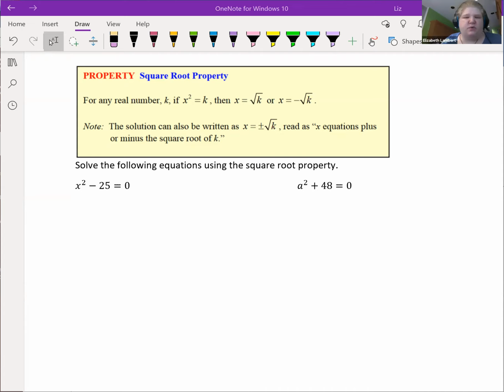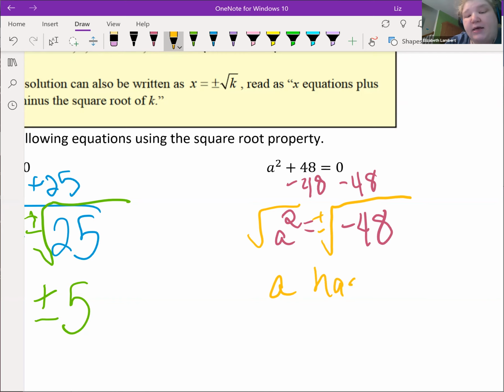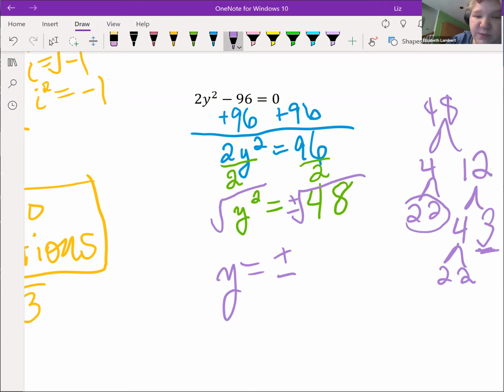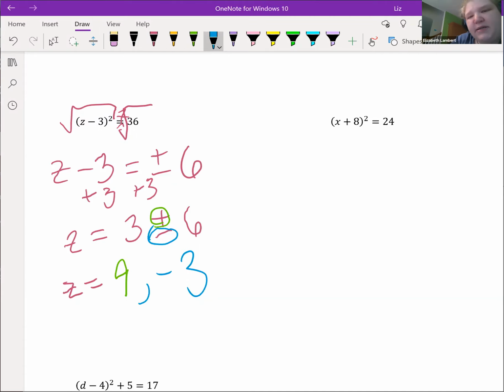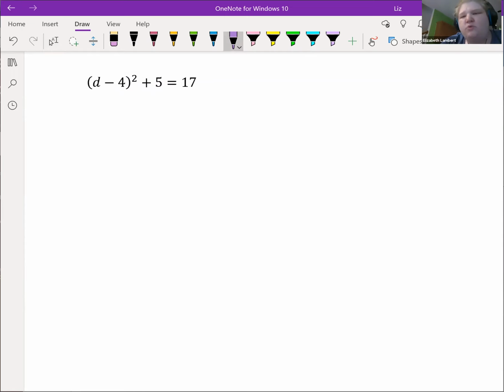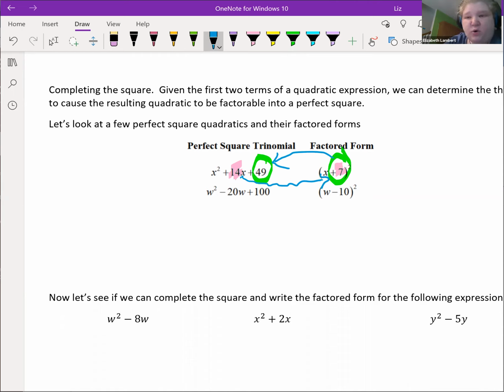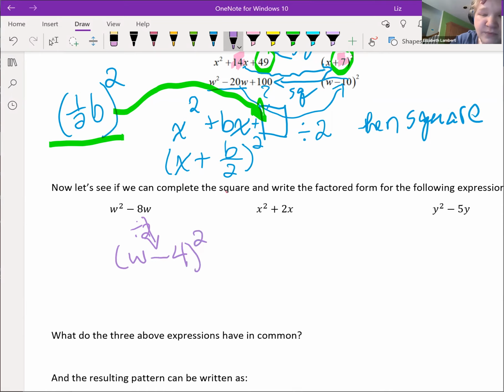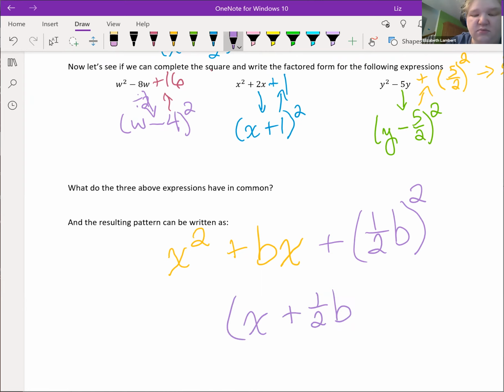Week 5B Square Root Property